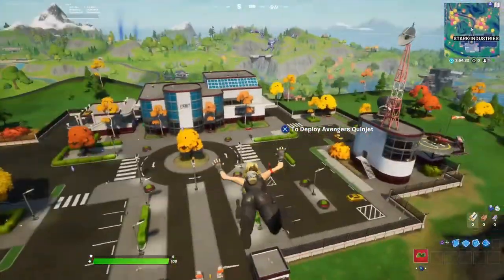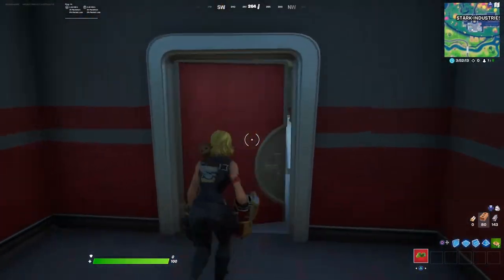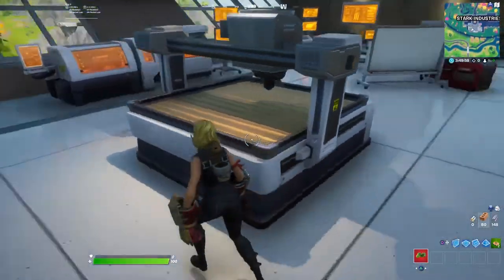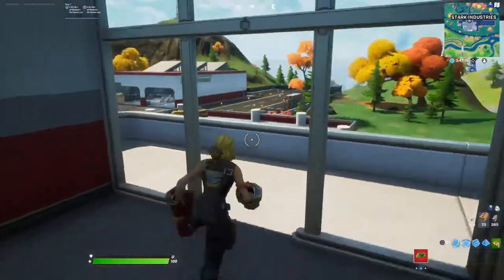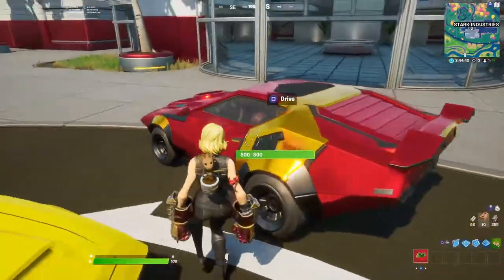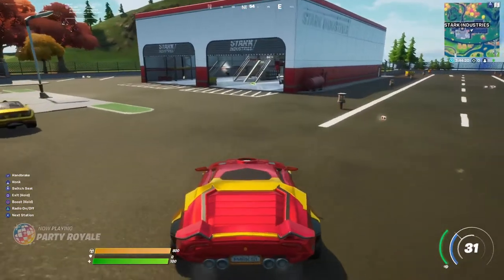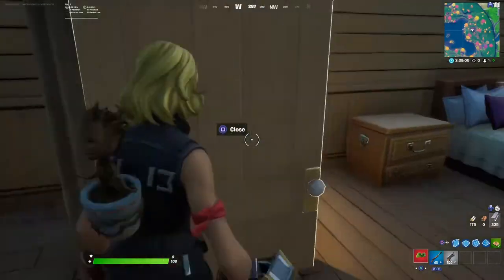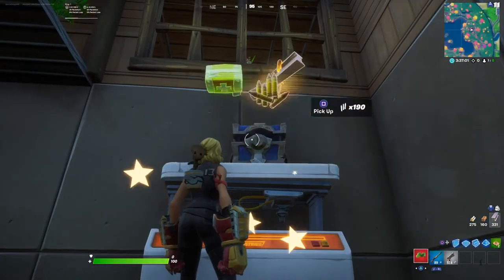TOUR OF STARK INDUSTRIES NEW LOCATION IN FORTNITE CH2S4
Check out The New Addition to FORTNITE Battle Royale